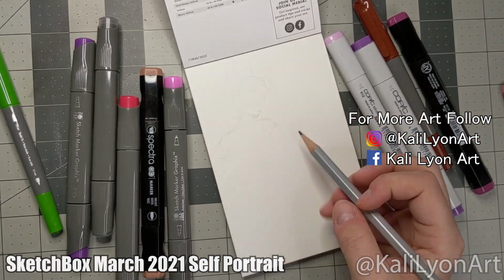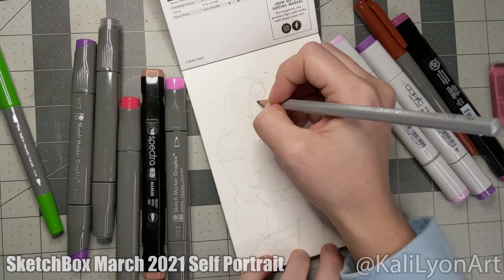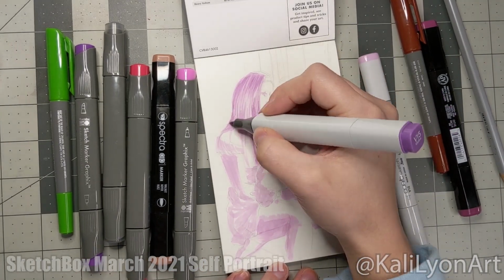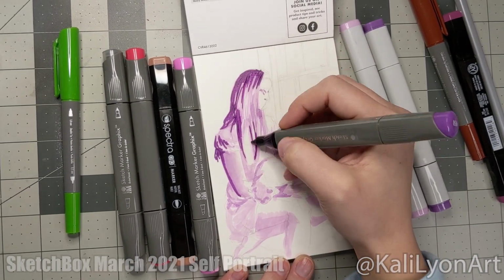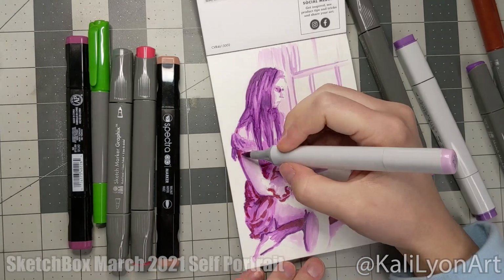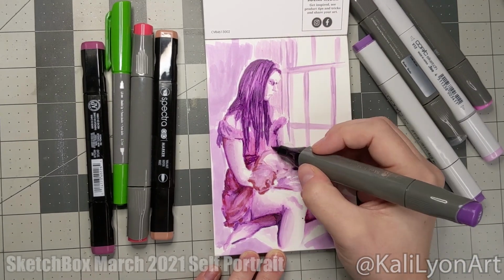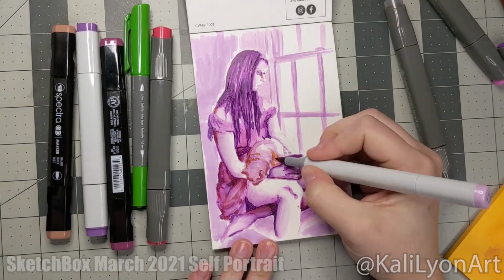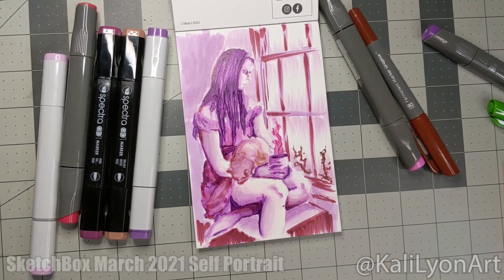Sketching with SketchBox March 2012 Premium - With Commentary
Hey Everyone! Kali Lyon here with my Sketch Box March 2021 Premium Box focused on Illustration Markers. ❤ It is one of my favorites so far, if you haven't see the opening check it out

Here is the list of the materials that I used:
-Marabu Marker Set: SketchBox Exclusive (2 Permanent Markers, 3 Alcohol based and a blender)
- Copic Sketch (Lilac)
- Copic Classic (Mallow)
- AD Spectrum )Walnut and Wine)
- AD Marker 4x6" Paper

There is a new format on YouTube that I am trying out called Short. I believe it is YT's way to compete with TikTok and Instragram's Reel. I want to try it out and see how it works. Thank you for being patience with this double subject matter post. Let me know what you like better. ❤